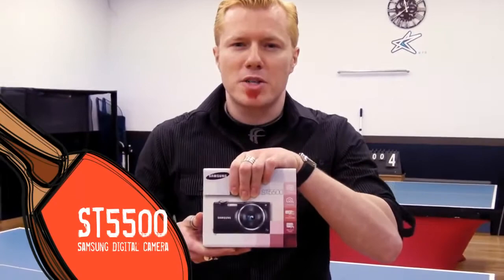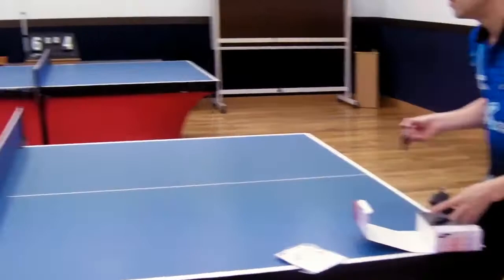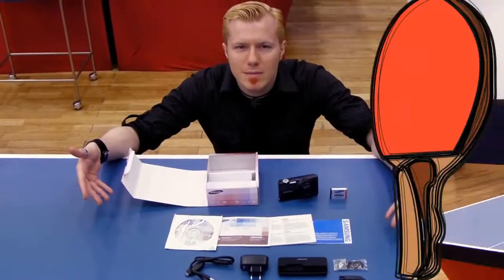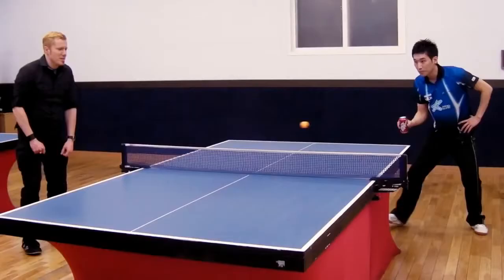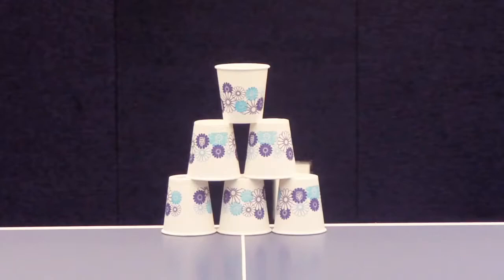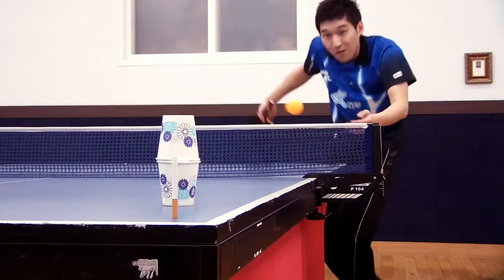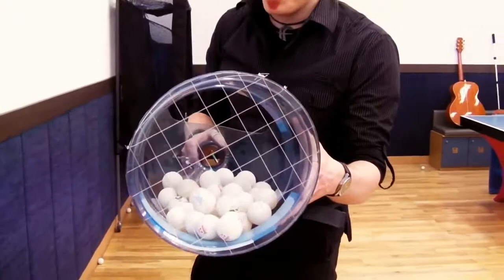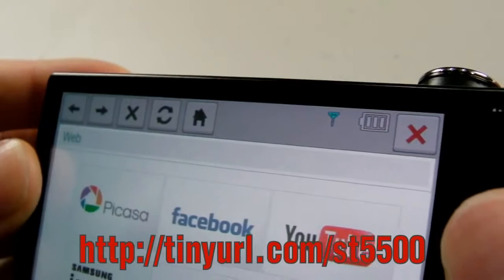Table Tennis: Table Tennis Pro and Funny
Table tennis can help you relax when you have stress. believe in Table Tennis.
Table Tennis and Success.